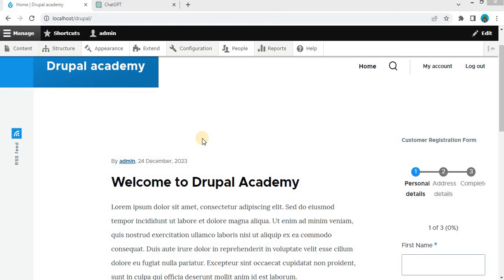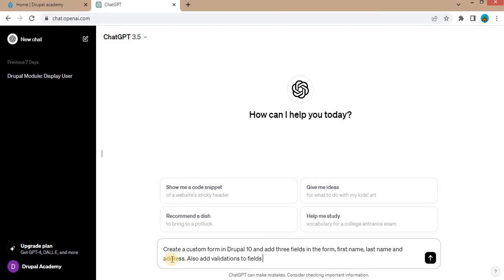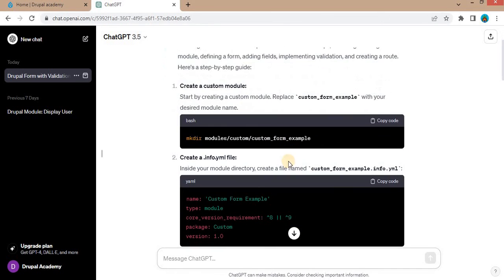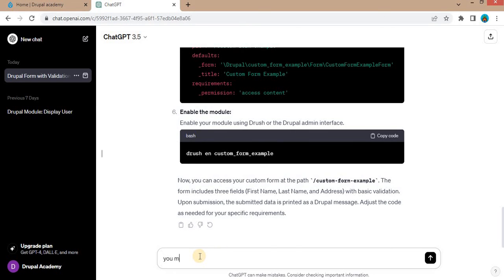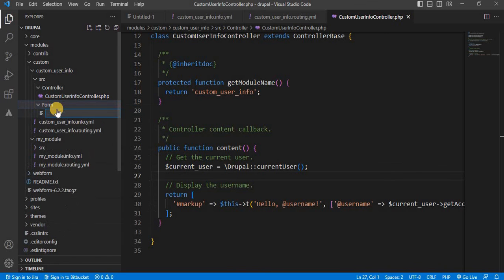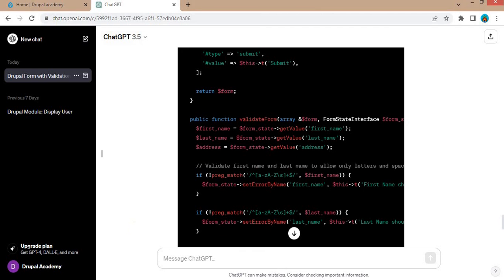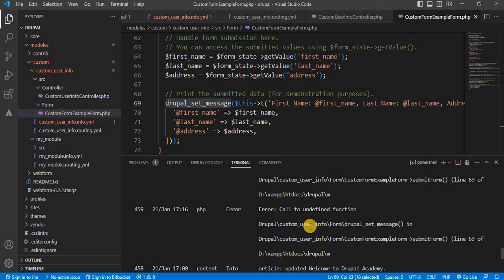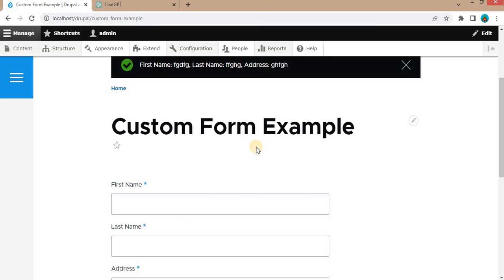Create custom form in Drupal 10 using ChatGPT | Drupal 10 Tutorial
🚀 **Creating a Custom Form in Drupal 10 Tutorial** 🚀

👋 Welcome to our Drupal tutorial series! In this video, we'll guide you through the process of creating a custom form in Drupal 10 with three fields: First Name, Last Name, and Address. We'll also implement form validation to ensure that the submitted data meets our criteria.

📂 **Module Setup:**
1. Create a custom module to encapsulate our form logic.
2. Define the necessary files such as .info.yml, .module, and .routing.yml.

📝 **Form Class Implementation:**
3. Create a form class, `CustomFormExampleForm.php`, to define the structure of our form.
4. Add the necessary form elements (textfields for First Name, Last Name, and Address) and a submit button.

✅ **Validation Implementation:**
5. Implement the `validateForm` function within the form class for data validation.
6. Use regular expressions to validate First Name, Last Name, and Address fields.

🔗 **Routing:**
7. Set up a route in `custom_form_example.routing.yml` to define the URL path for accessing the form.